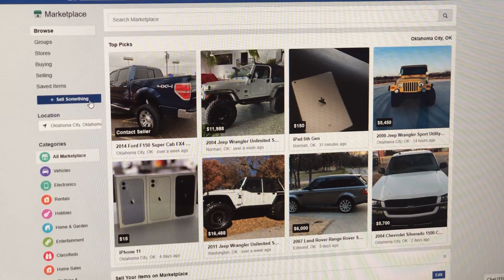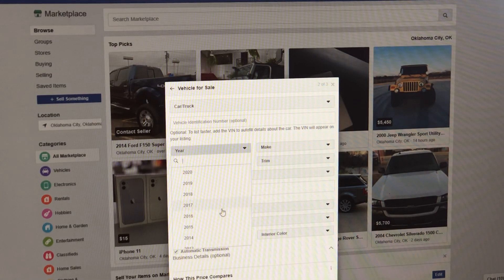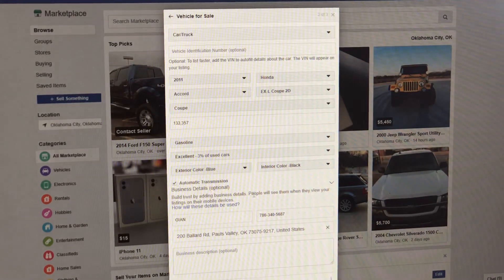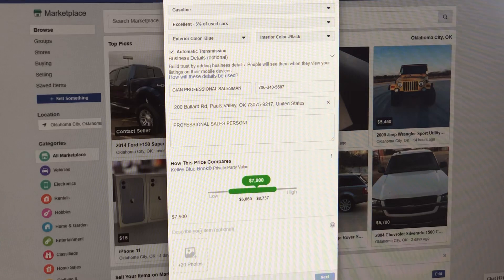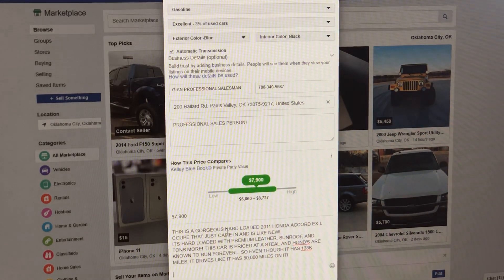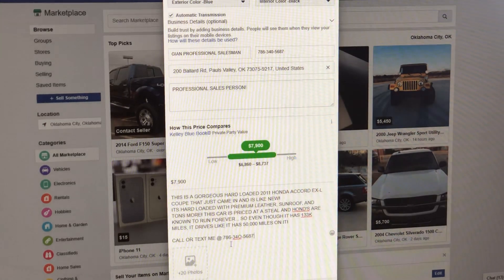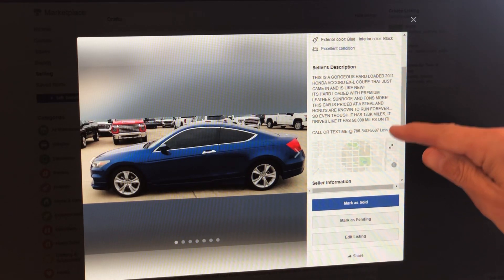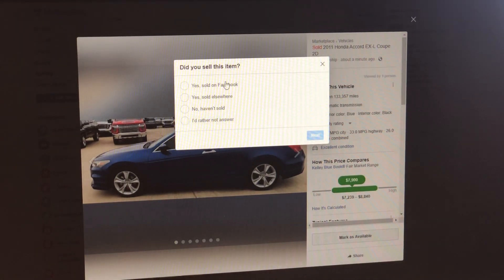Car Sales Training: How To Post a Vehicle on Facebook and Sell It The SAME DAY